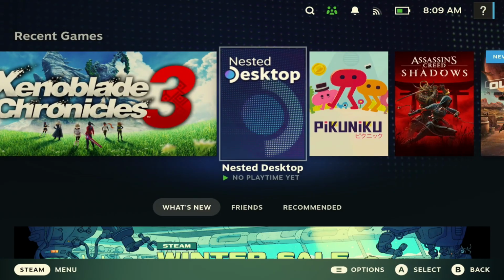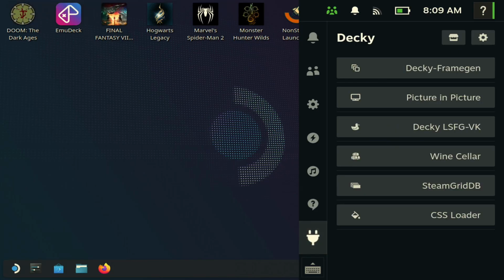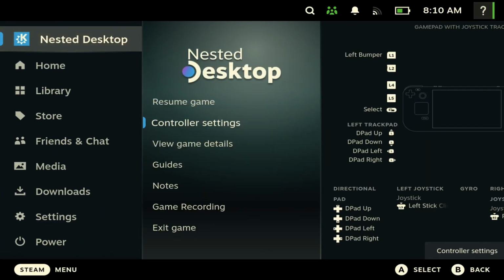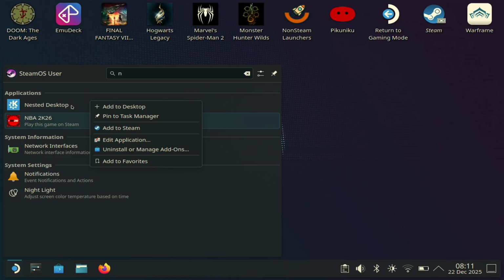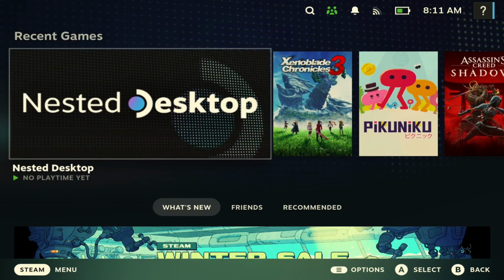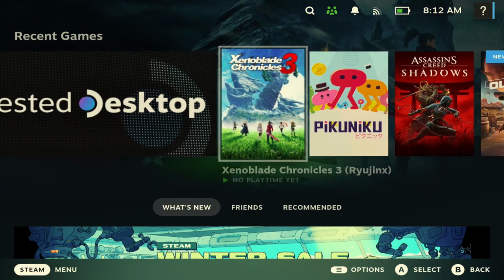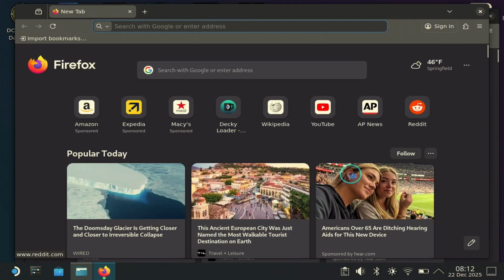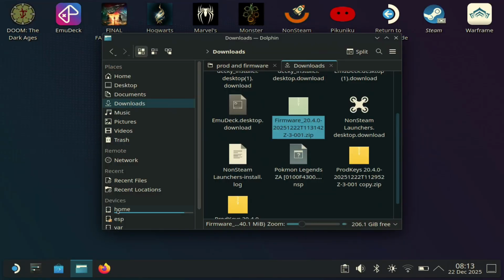This HIDDEN Feature Is A GAME CHANGER For The Steam Deck!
In today's video, we showcase Nested Desktop, a way to access Desktop Mode in Gaming mode for the Steam Deck. We give you a guide on how to set this up for the Steam Deck.